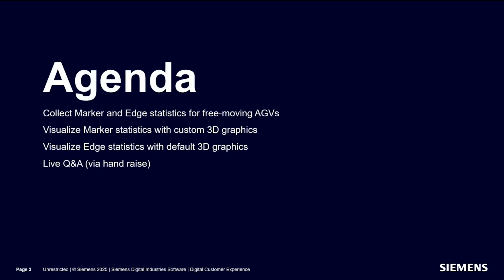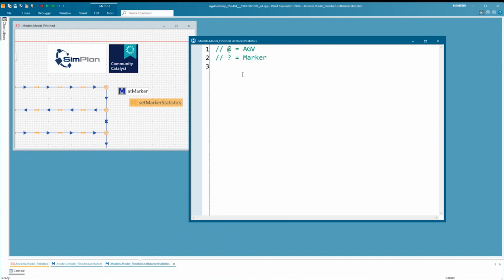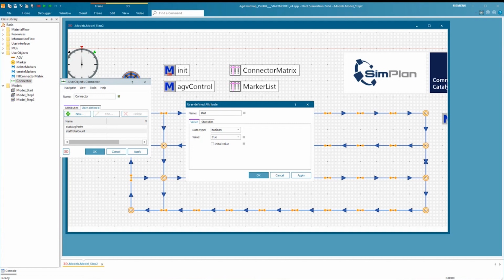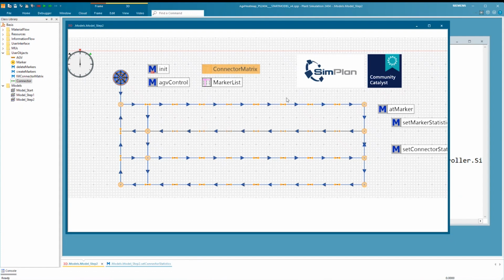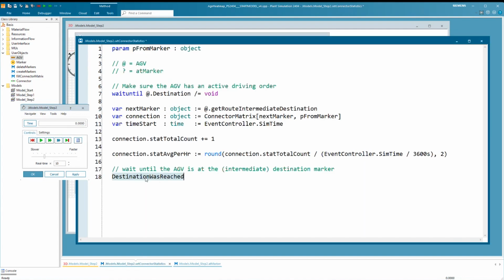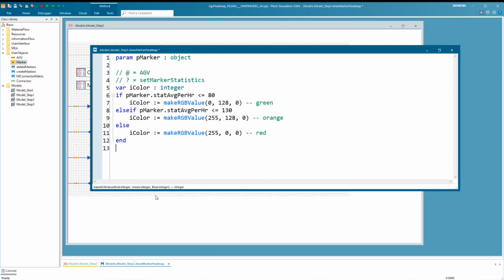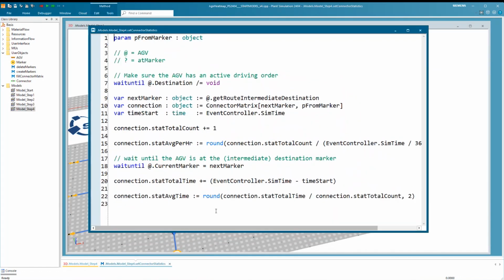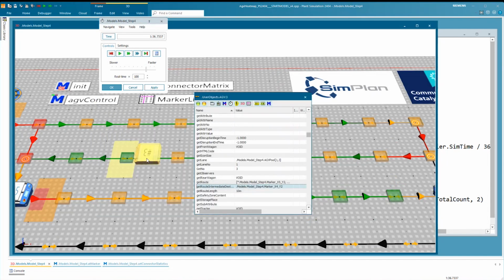Tecnomatix Plant Simulation Tutorial: Custom heat mapping for free-moving AGVs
For follow-up questions, please post in the Siemens Software Tecnomatix Community forums

This session offers a demo of custom heat mapping for free-moving AGVs.

Tutorial steps include:
• Collect Marker and Edge statistics for free-moving AGVs
• Visualize Marker statistics with custom 3D graphics
• Visualize Edge statistics with default 3D graphics

Q&A
38:31 Arrival control of markers
41:20 different method for AGV markers
43:52 where to find position of route
43:26 using the Working class with Sankey diagram
51:30 make colors match max and min

SimPlan AG plant simulation simulation expert and Siemens Community Catalyst Alexander Dilg gives a tutorial presentation and Q&A session as he shares from his years of expertise with simulation technologies.